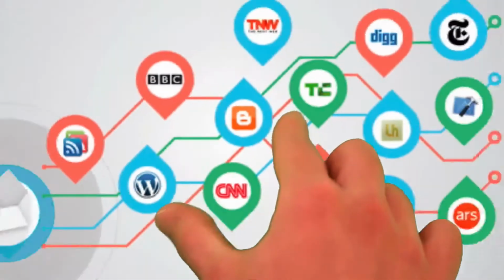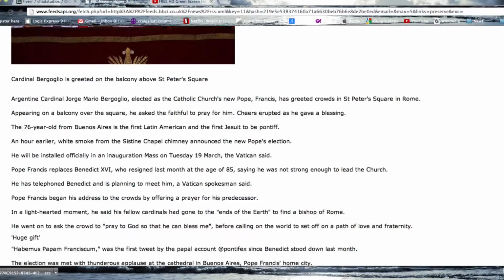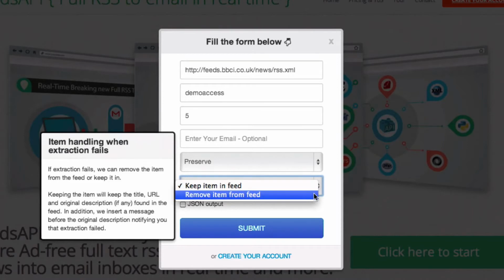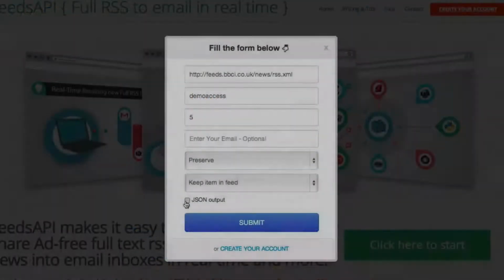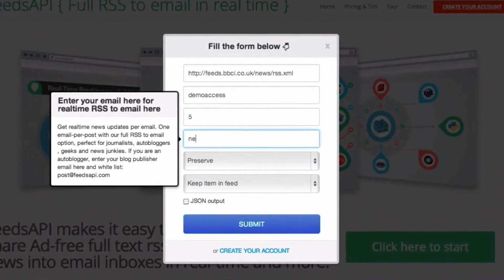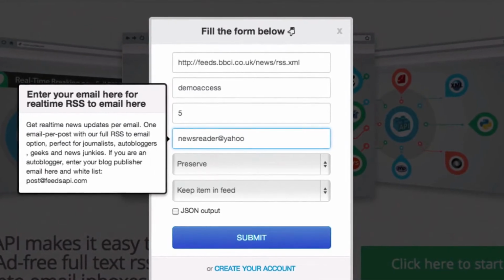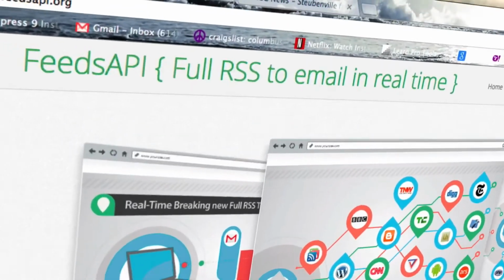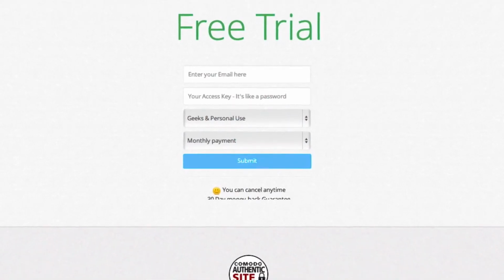Expand Shortened RSS to Full Text RSS Feeds and send RSS to email in Realtime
is a full text RSS feed generator and web content extraction service that allows you to: turn any shortened RSS feeds into a full text RSS feed content, generate an RSS feed from any static webpage, turn xml and html to JSON and send RSS to emails in real time.